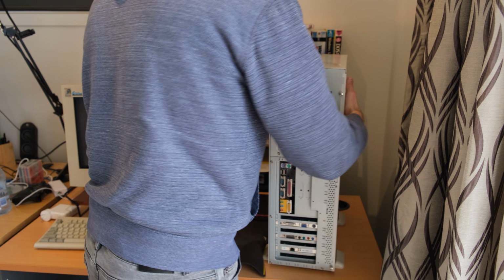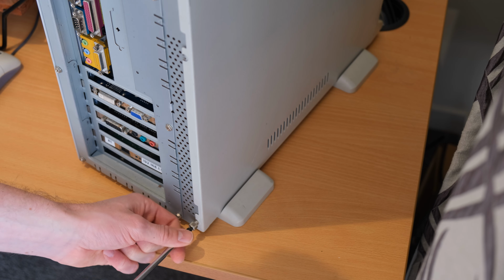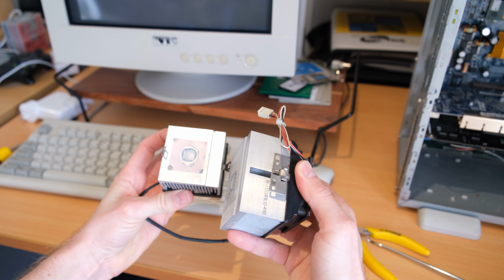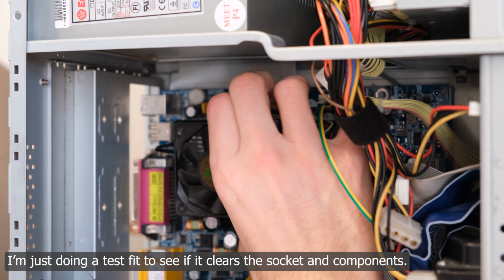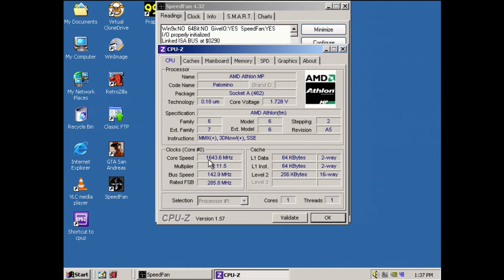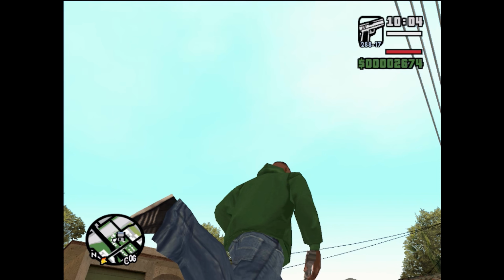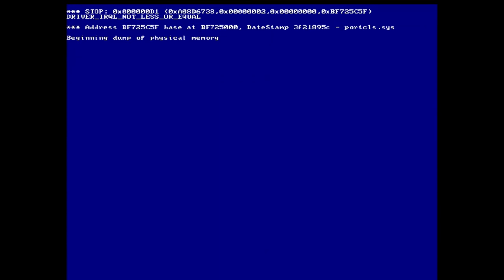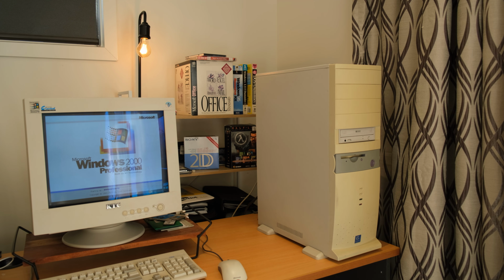Finally Swapping Those Zip ties | AMD Athlon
Well after a trip out of town, I managed to get myself a replacement AMD 3x clip heatsink!